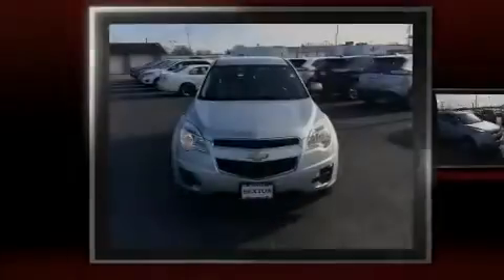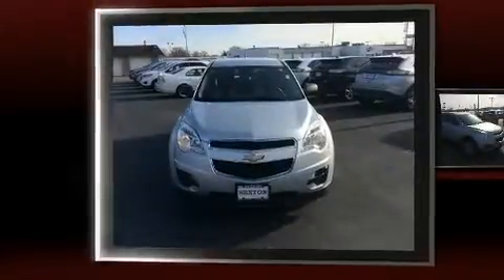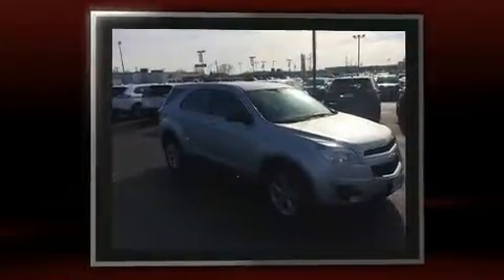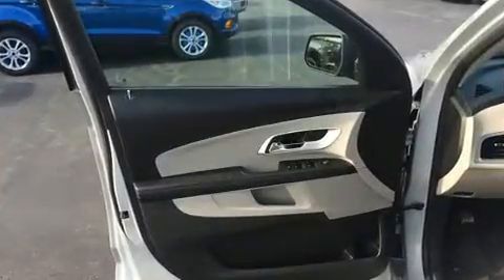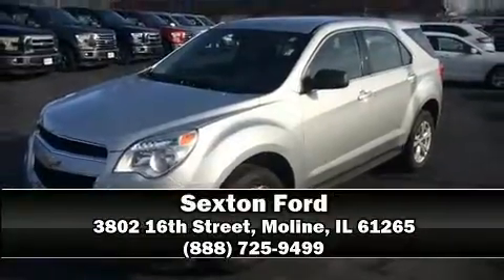2010 Chevrolet Equinox LS in Moline, IL 61265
Sexton Ford
3802 16th Street

Introducing the 2010 Chevrolet Equinox. Under the hood you'll find a 4 cylinder engine with more than 170 horsepower, and for added security, dynamic Stability Control supplements the drivetrain. It's equipped with tons of terrific amenities, but it won't break your budget. Such as remote keyless entry, a rear window wiper, 1-touch window functionality, a trip computer, an outside temperature display, tilt steering wheel, cruise control, and power windows. Premium sound drives 6 speakers, providing you and your passengers a sensational audio experience. With side curtain airbags supplementing the rest of the safety network, you can be assured that you and your passengers will experience top-tier protection. Our knowledgeable sales staff is available to answer any questions that you might have. They'll work with you to find the right vehicle at a price you can afford. We are here to help you.